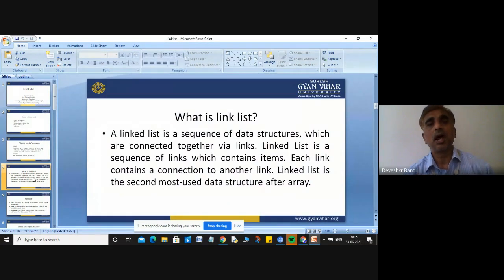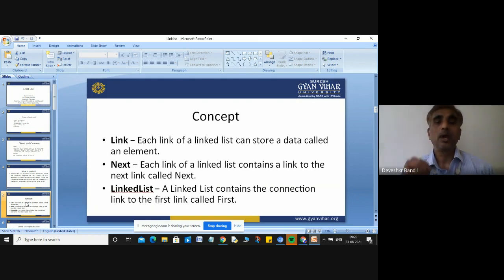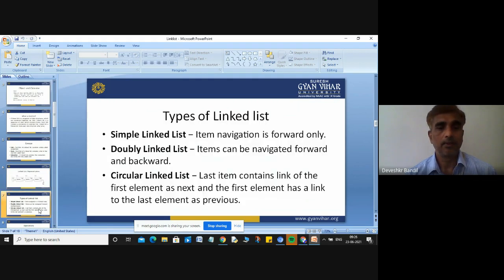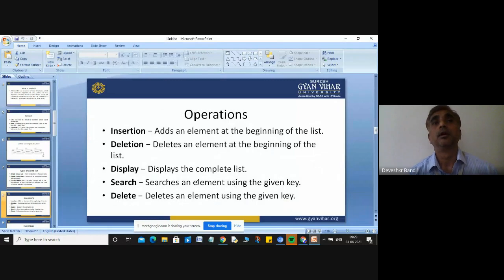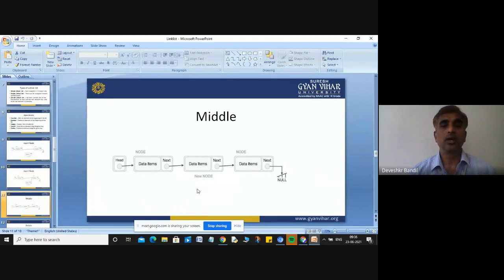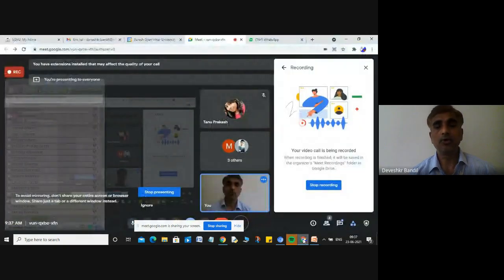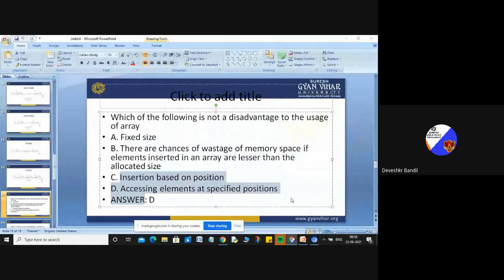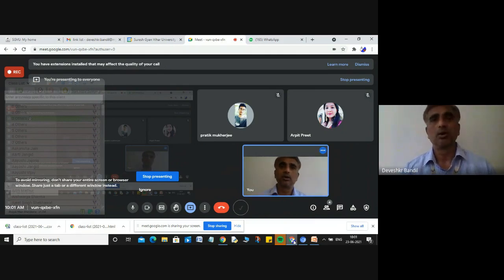Introduction of Link list